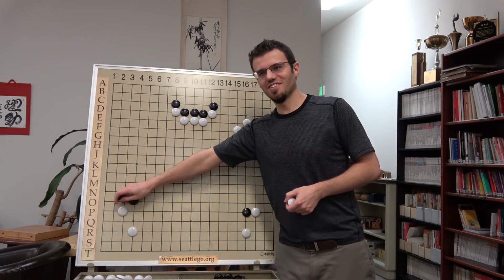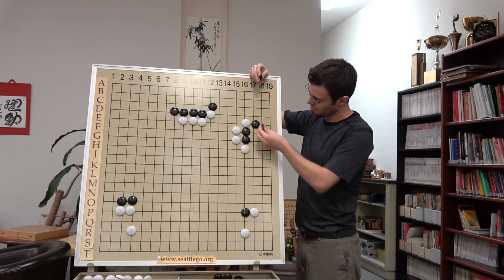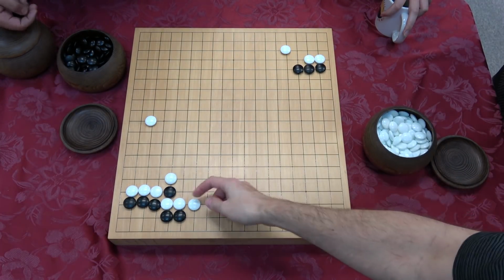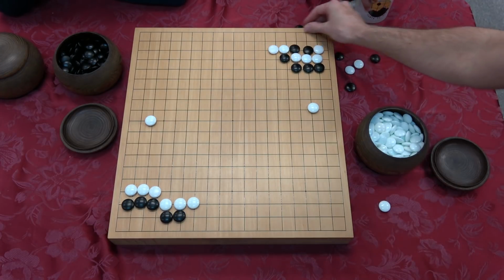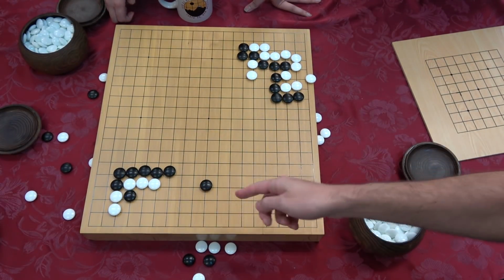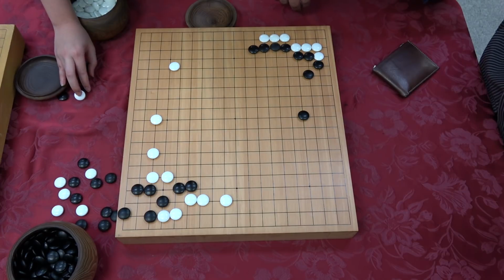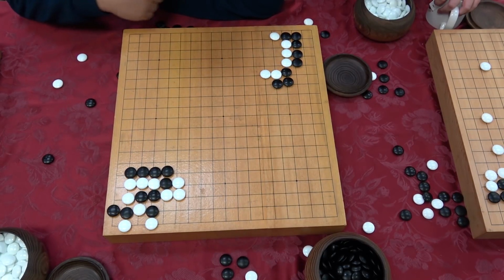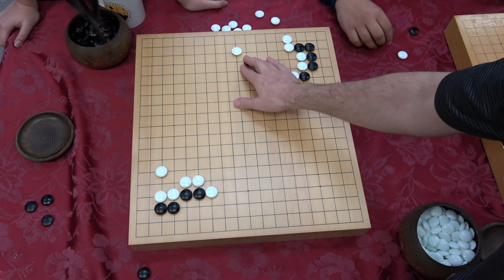Nick Sibicky Go Lecture #284 - Avoiding Bad Shape